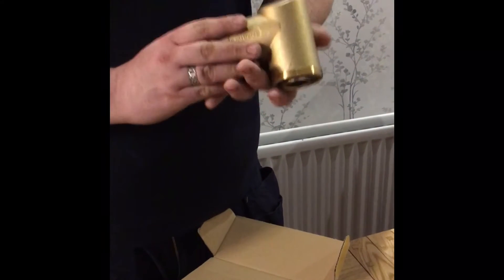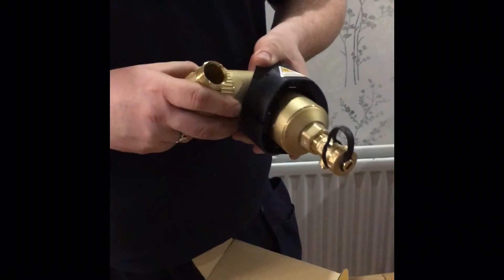SpiroVent RV2 Deaerator and MB3 Magnabooster 3 Overview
SpiroVent RV2 Deaerator and MB3 Magnabooster 3 Overview , Brass Central Heating filter filters , for system sludge and magnetic magnetite , Fe3O4